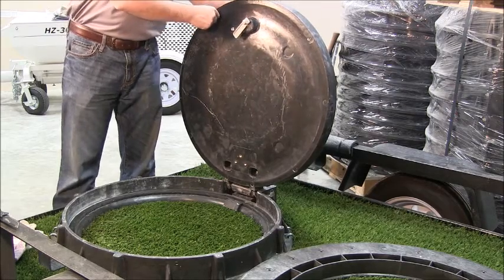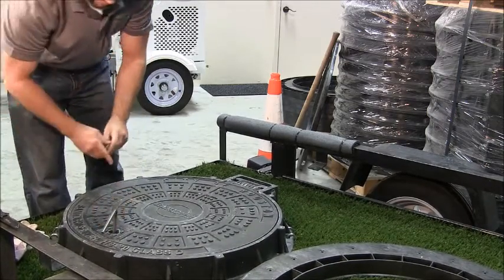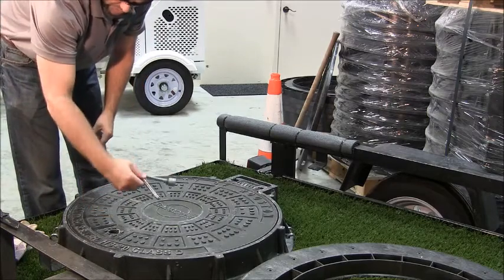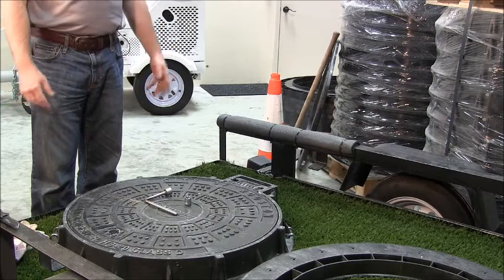How To: Properly Shutting The Sewper Cover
Eric Dupre’ explains in this how-to video the correct way to shut the Sewper Cover unit.